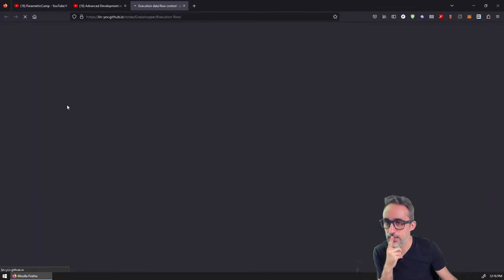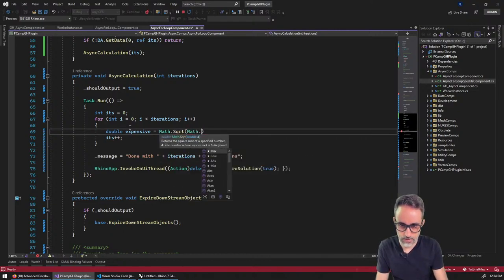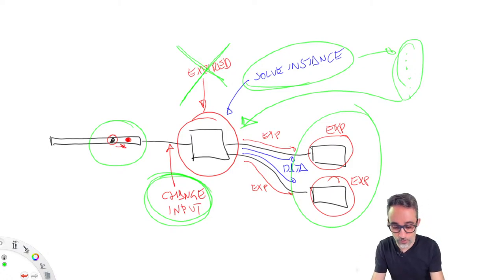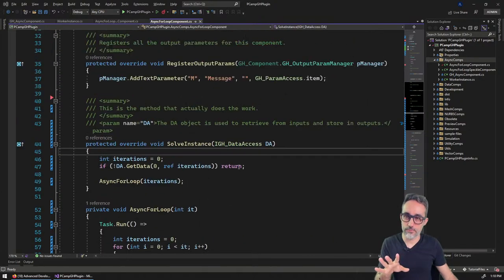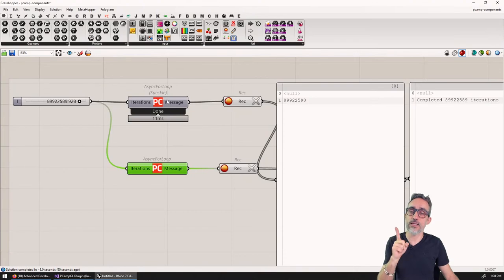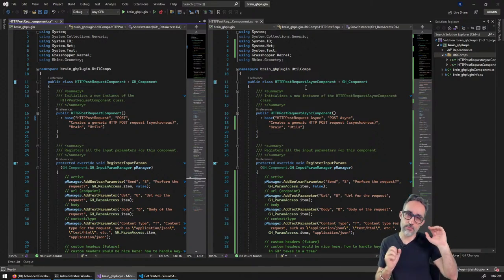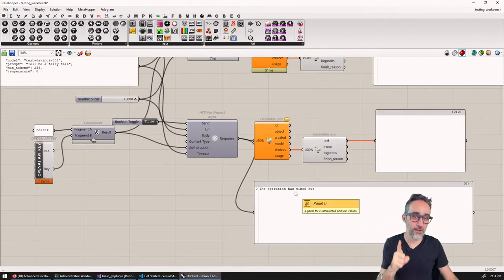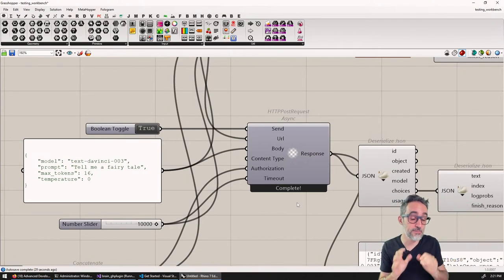Computational Design Live Stream #119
New livestream coming up: let's continue building an AI Grasshopper plugin!